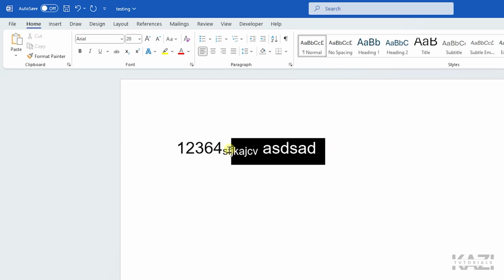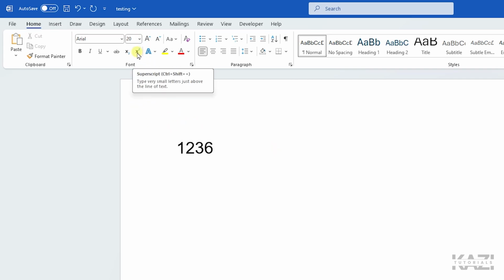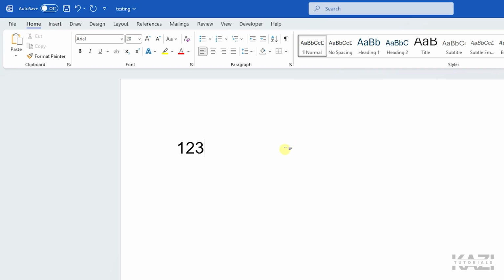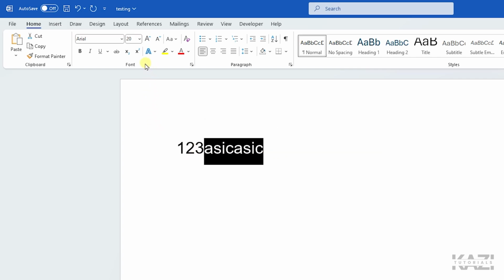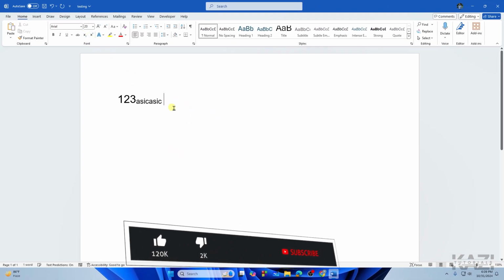How to Write Subscript and Superscript in Microsoft Word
Hey Everyone, Welcome to Tutorial Arena! In this video, I'm going to Show you how to write subscript and superscript in microsoft word.